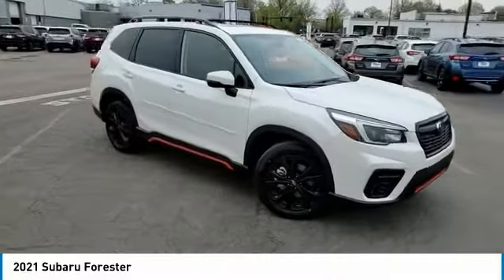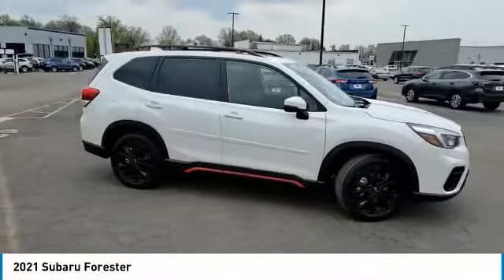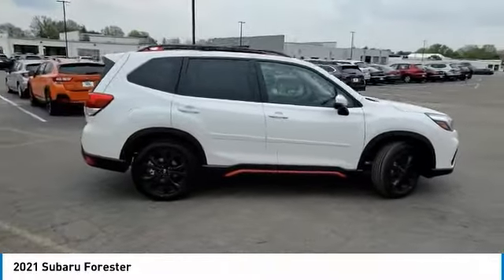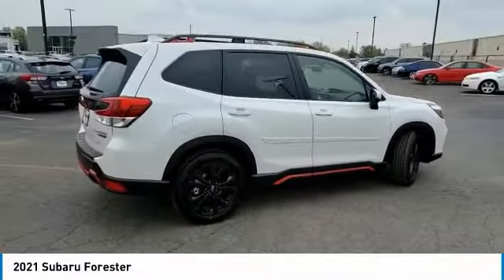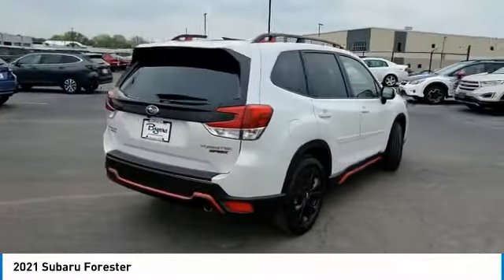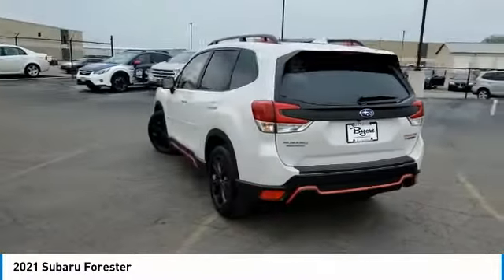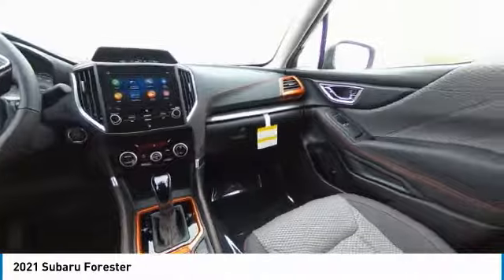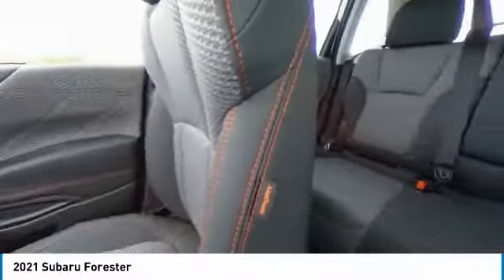2021 Subaru Forester I212618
2021 SUBARU FORESTER Columbus, OH
Stock# I212618

Byers Imports
401 North Hamilton Rd

This 2021 Subaru Forester Sport CVT features a Crystal White Pearl exterior with a Gray interior. Factory equipped with an impressive 4cyl, 2.5l, 182.0hp, and an transmission w/driver selectable mode with all wheel drive.

*DESIRABLE FEATURES:* AWD, Rear Camera, Vista Roof, Remote Start, Htd Seats, Blind Spot Monitor, Apple CarPlay, Android Auto, SiriusXM, Bluetooth, Lane Departure Warning, Alloy Wheels, Fog Lights, Premium Audio. Your 2021 Subaru Forester Sport CVT is one of 27 other models like this in stock Columbus, OH drivers will find available to test drive at our new vehicle showroom in Columbus, OH. This Subaru Forester is perfect for any ones car needs in our neighboring communities of Columbus, OH.

*TECHNOLOGY FEATURES:* This Subaru Forester for sale near Columbus, Ohio includes Onboard Hands-Free Communications System, WiFi Mobile Hotspot, Keyless Start, Keyless Entry, Voice Command Features, Premium Harman Kardon System, Steering Wheel Audio Controls, Auxiliary Audio Input, Anti Theft System, Electronic Messaging Assistance, Steering Wheel Controls, HD Radio, AM/FM Stereo, Adaptive Cruise Control, MP3 Compatible Radio, Single-Disc CD Player, USB Port(s).

Byers Airport Subaru features a wide selection of new Subaru vehicles for sale near Columbus, Ohio. You can also visit us at, 401 N Hamilton Rd Columbus OH, 43213 to check it out in person!

*MECHANICAL FEATURES:* Installed mechanical features include Heated Mirrors, Power Windows, Continuously Variable Transmission, Push Button Start, Power Mirrors, Traction Control, Power Locks, Tire Pressure Monitoring System, Cruise Control, Disc Brakes, Gasoline Engine, Auto Transmission with Manual Mode, Intermittent Wipers, Power Steering, Trip Computer, Variable Speed Intermittent Wipers, Spare Tire (Small Size)

When choosing Subaru dealers Columbus, OH shoppers prefer the short drive to Columbus, Ohio where Byers Imports Subaru has a new Subaru Superstore and has the best customer service. We're glad you found this new Subaru Forester for sale at our Subaru dealership near you in Columbus, OH in Columbus, OH. Looking for Subaru financing? Our Byers Airport Subaru finance specialist will find the best rates available for this new Subaru Forester for sale. Byers Airport Subaru has new cars for sale and used cars for sale in Columbus just east of Columbus, Ohio.